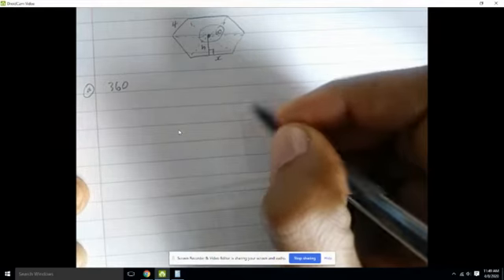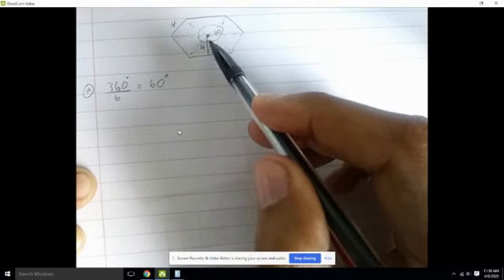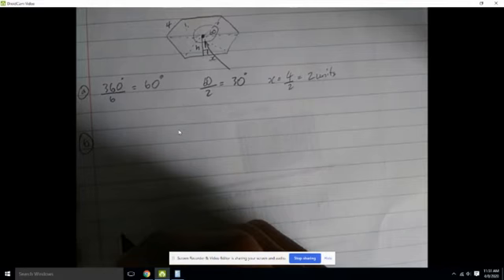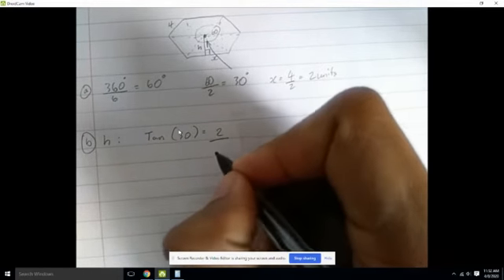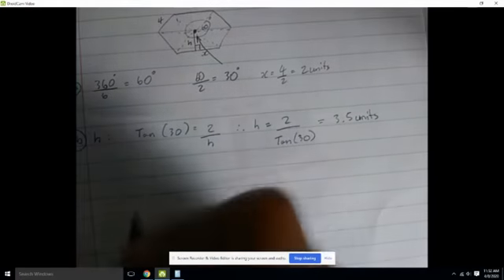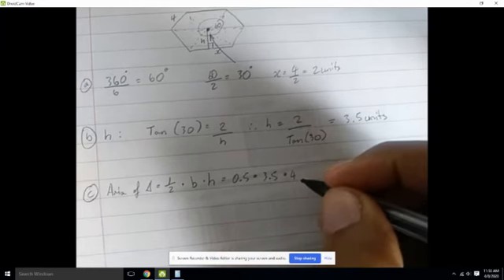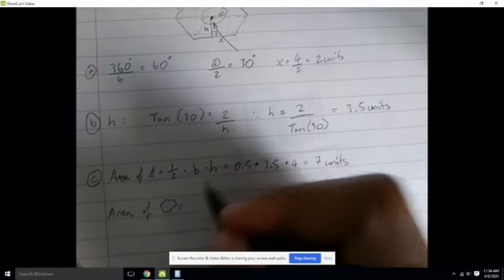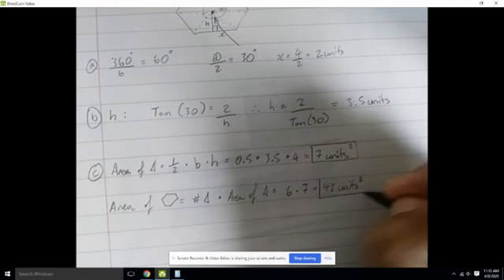Lesson 8.12 Calculating Dimensions of Regular Polygons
Lots of family at my house despite quarantine. Sorry for the background noise.